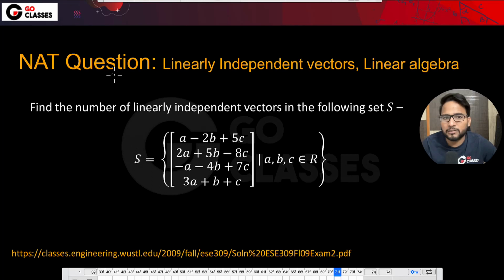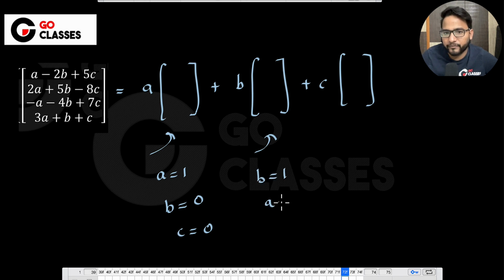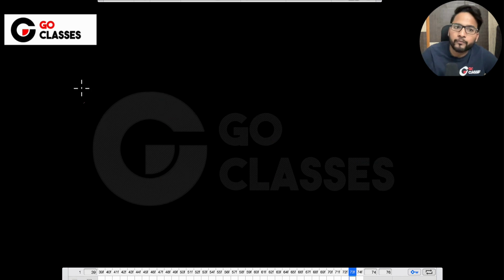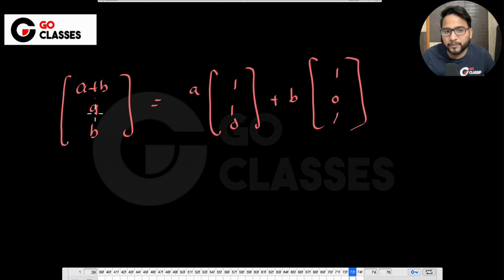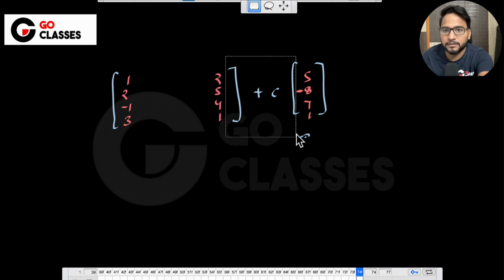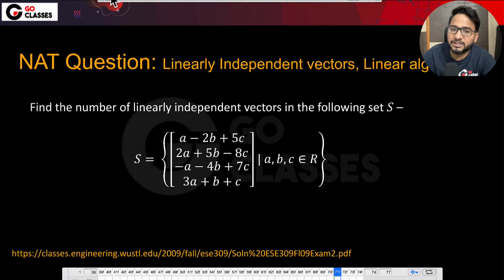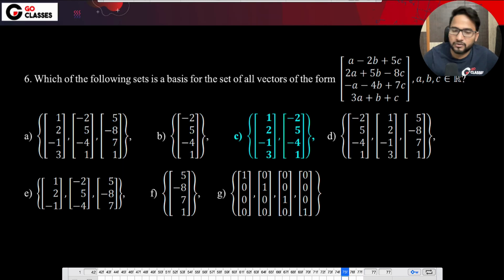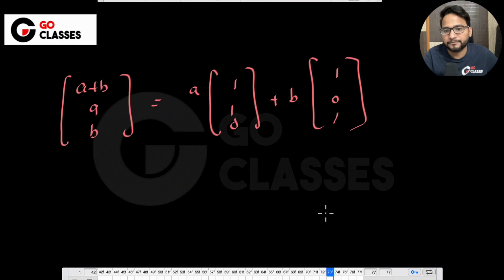Solution 7 | Linear Algebra Daily Practice Question | Engineering Mathematics